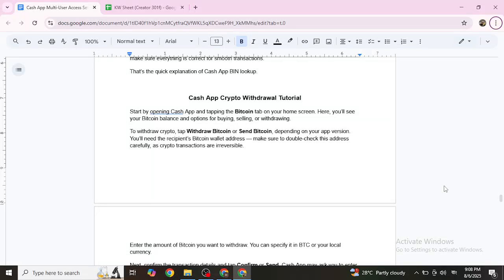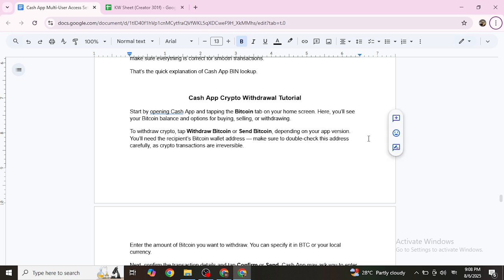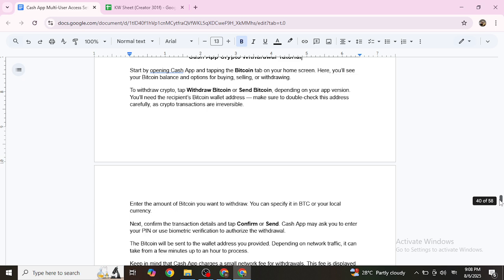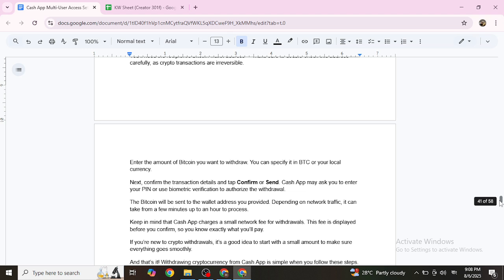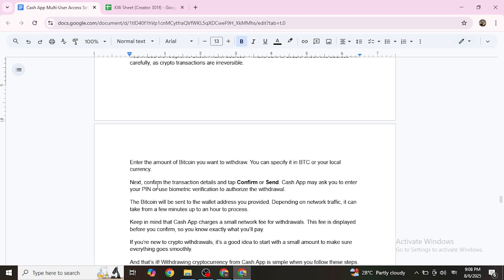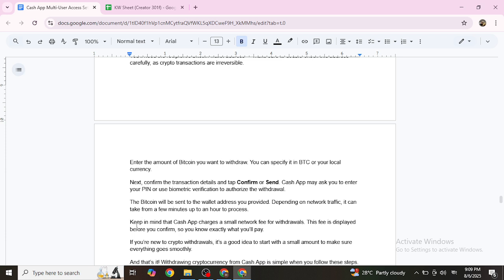Cash App Crypto Withdrawal Tutorial (2025)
In this video, we walk you through a Cash App crypto withdrawal tutorial, showing step-by-step how to send Bitcoin or other cryptocurrencies from your Cash App wallet to an external wallet securely. Learn about crypto withdrawal limits, network fees, and how to avoid common mistakes when transferring Bitcoin, Ethereum, and other digital assets from Cash App. Perfect for beginners who want to move their crypto safely and efficiently.